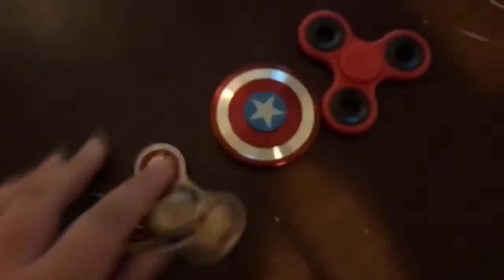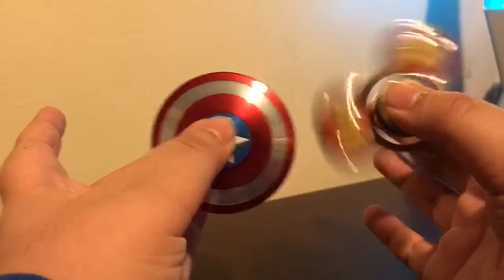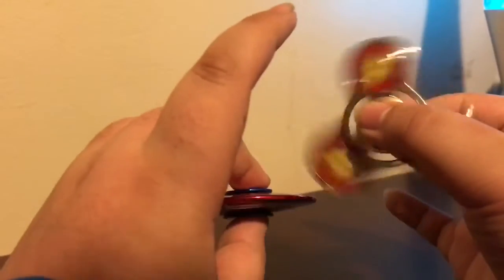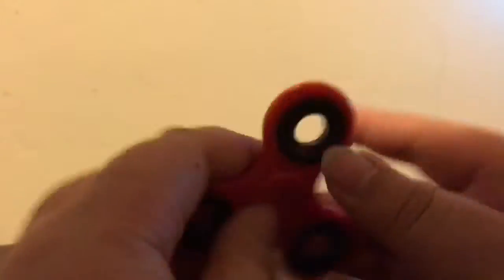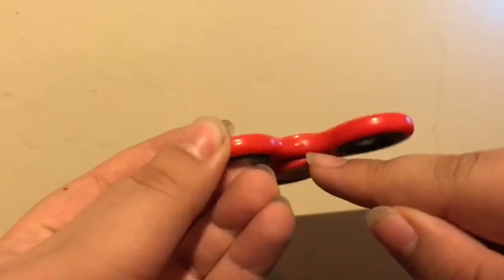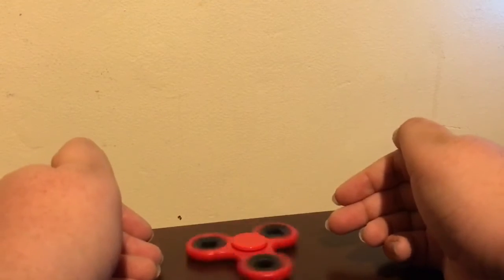PLAYING WITH FIDGIT SPINNERS 3 INSANE TRICKS ALSO WOLFIE RAPS EXPOSED!!! DIY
Enjoy the video :P

Legal Info;
This Video, including all pictures and clips used is a critique and is covered under "Fair Use" under section 107 of the US copyright act of 1976 if you would like to see the shows and movies in full buy them online or in stores